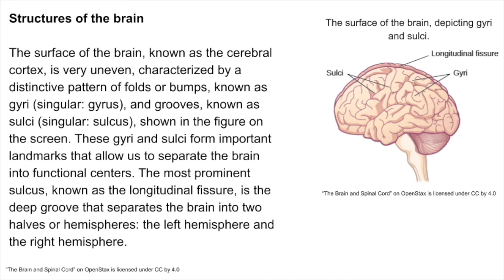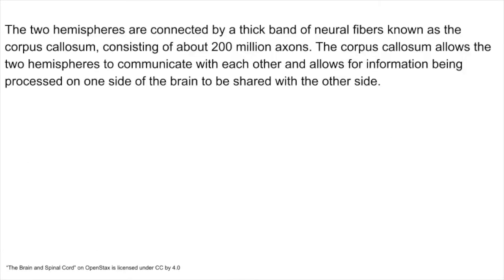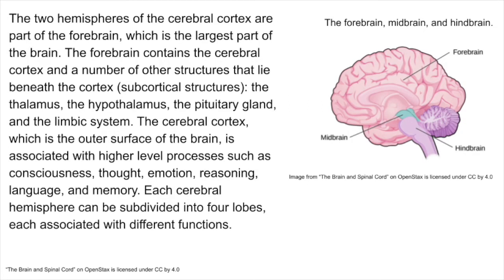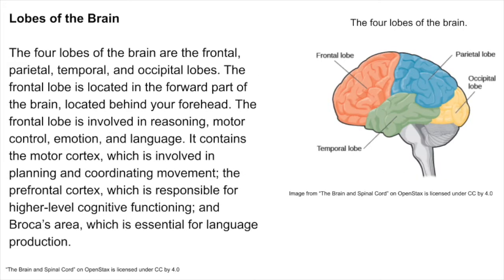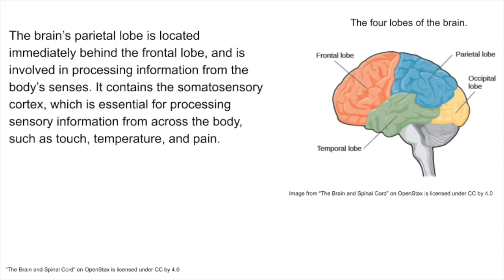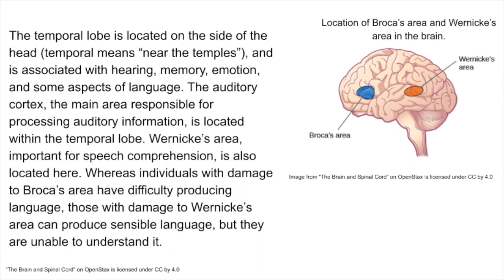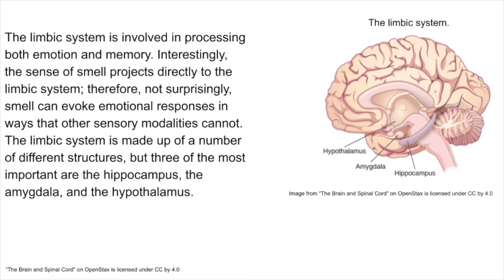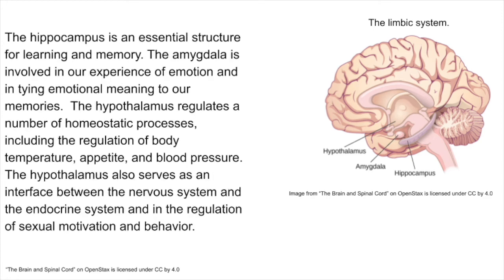Brain structures: An Introduction